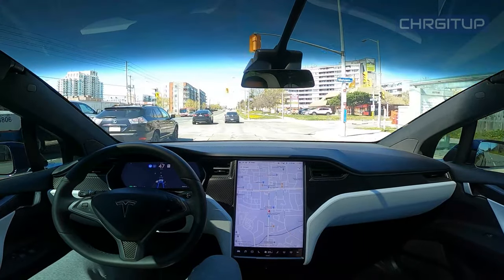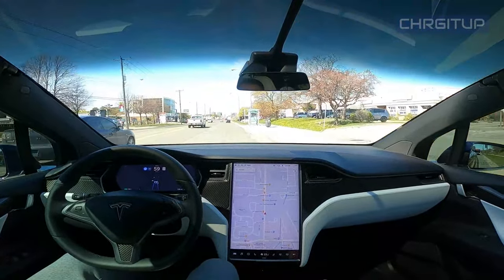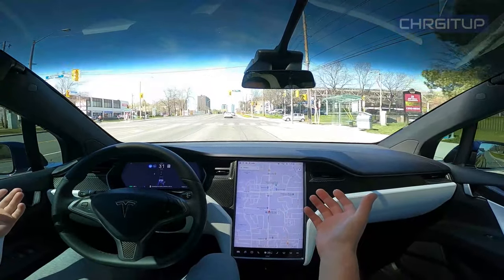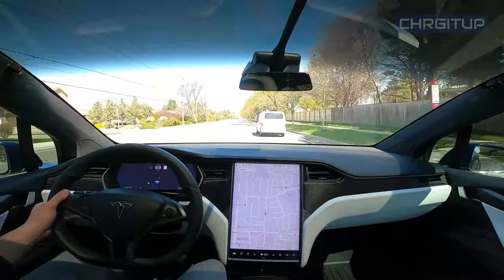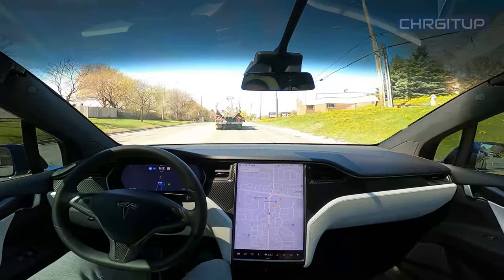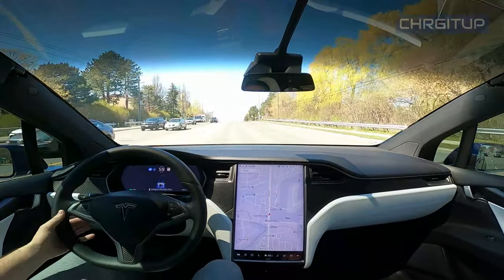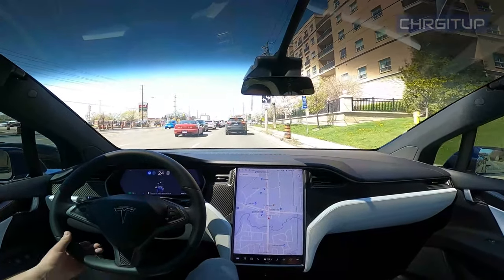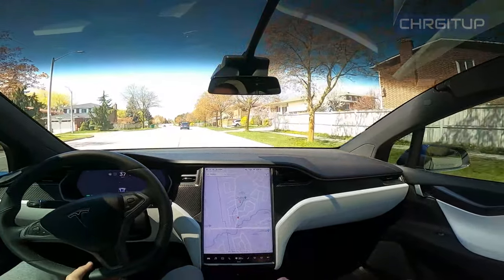Tesla Model X - Autopilot on City Streets! Ep. 13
In today's episode I take the Model X on city streets and try using only autopilot. I run into some random issues though!

Tesla
Get free 1500km of Supercharging when you purchase a new Tesla! Copy this link before placing your order!

CHRGITUP MERCH! YUUUUUP MERCH!!

MY GEAR!
✦GoPro Hero 8 Bundle
✦GoPro Hero8
✦128GB Micro SD Card
✦OSMO Mobile 3
✦OSMO Mobile Travel Case
✦Ultra Bright LED
✦Video Microphone
✦Triple Cold Shoe Mount
✦Tripod Stand
✦DJI OSMO extension bar
✦DJI Mavic Mini Fly More Combo
✦Propeller Holder
✦Lens Filter Set
✦Laptop Stand
✦Three Way Tripod for GoPro
✦Tripod Adapter Suction Cup Holder
✦360 Degree Rotation Suction Cup
✦3-Cup Action Cam Suction Cup Mount
✦Triple Suction Cup Mount